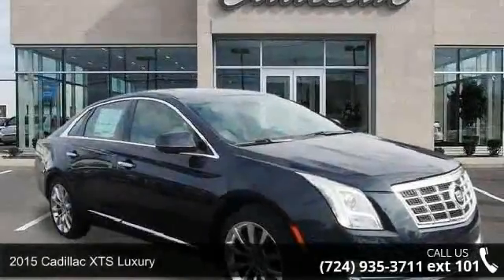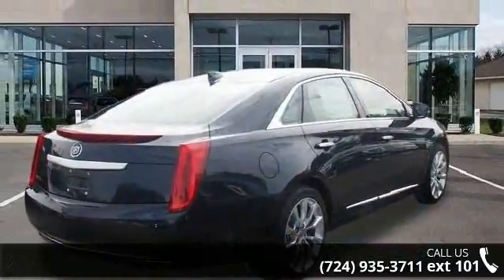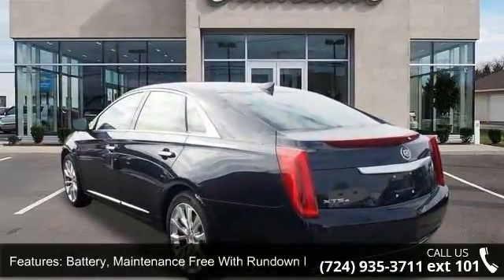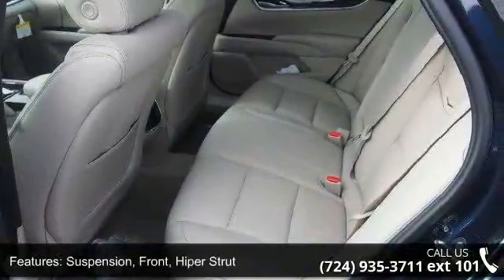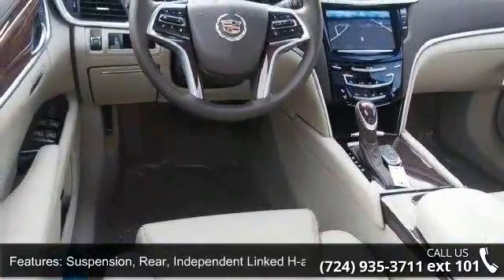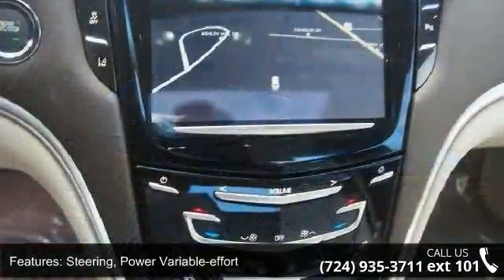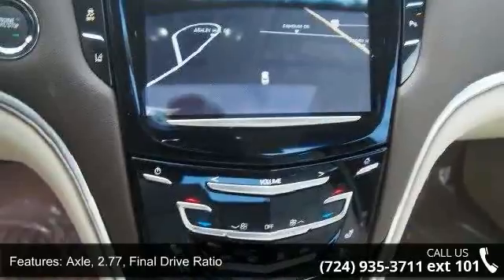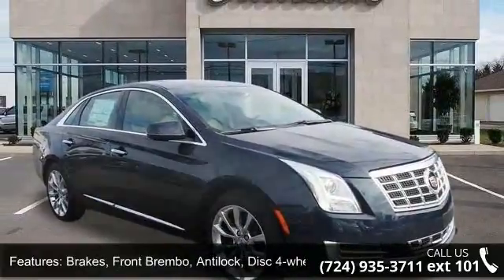2015 Cadillac XTS Luxury - Baierl Automotive - Wexford, ,...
Every aspect of the XTS was designed with form and function in mind. The air slips around the artfully chiseled side-view mirrors, meticulously honed for countless hours to reduce wind noise and silence the cabin. With the same approximate size as a 48-inch flat-panel television, the available UltraView sunroof spans both rows of seats. Stunning 20-inch wheels are standard on the Platinum Collection and available on the Premium Collection, while an artful 19-inch design completes the Luxury Collection. Pressure-mapping technology was used extensively to optimize front-seat comfort, and rear passengers enjoy separate control of the available tri-zone climate system. For cold winter mornings, the warmth of an available heated steering wheel is the perfect antidote. Look no further than the XTS Platinum Collection.